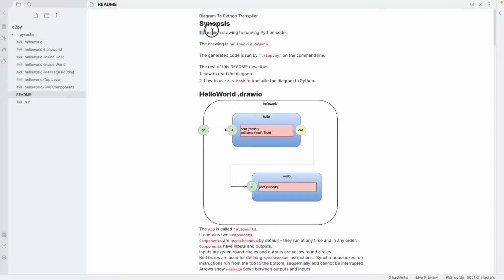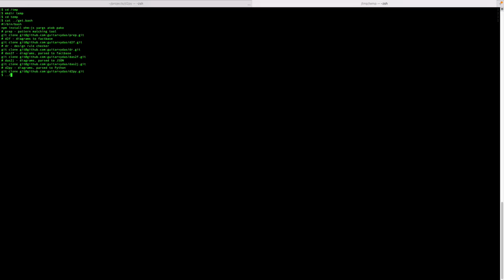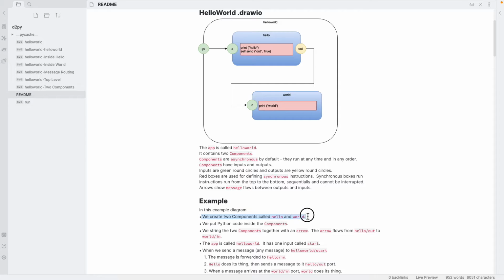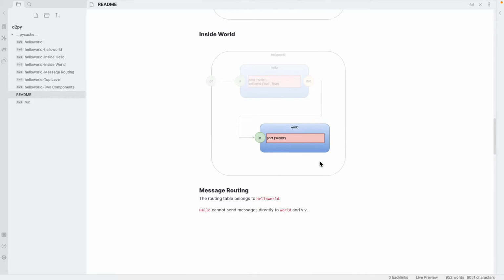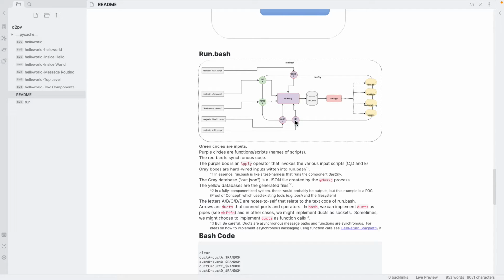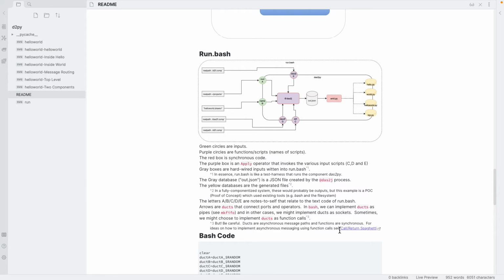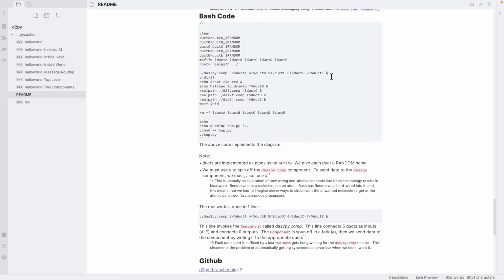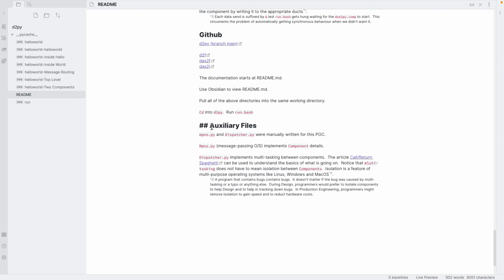d2py use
How to use d2py to compile diagrams to Python code.